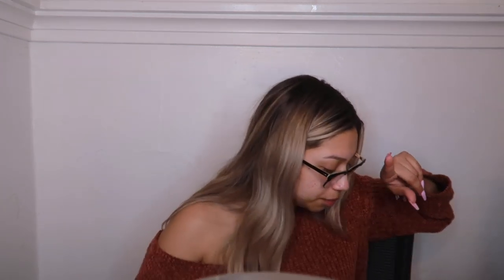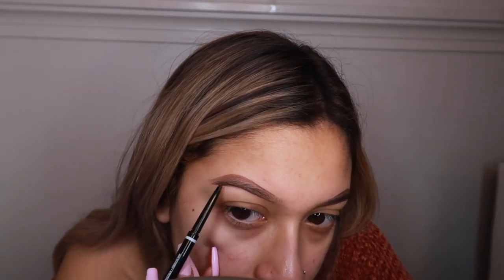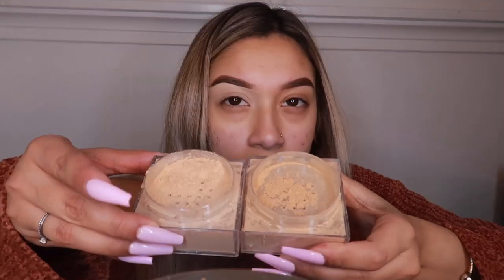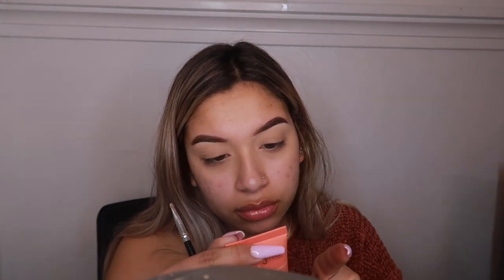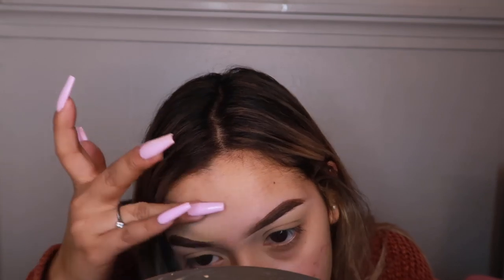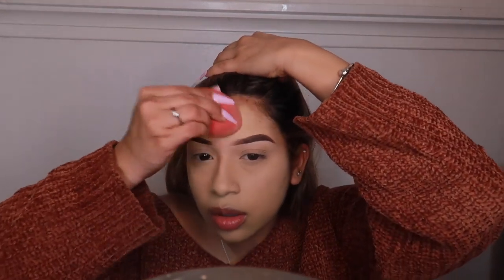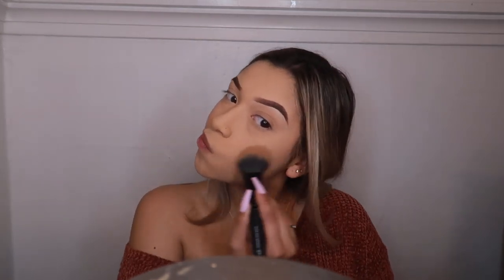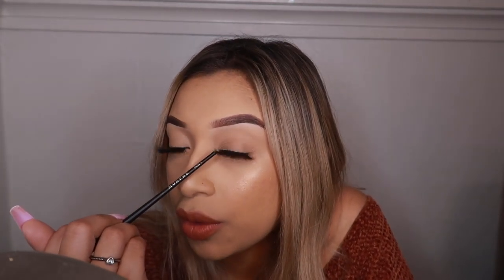USING ALL THE WRONG SHADES OF MAKEUP